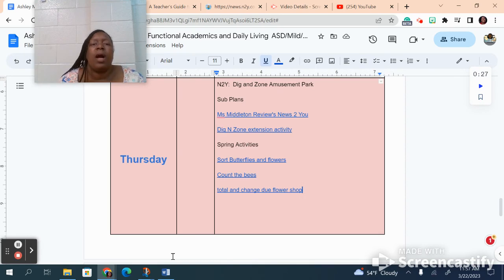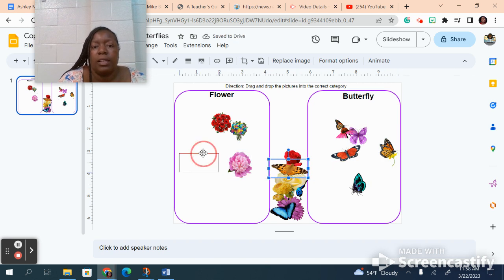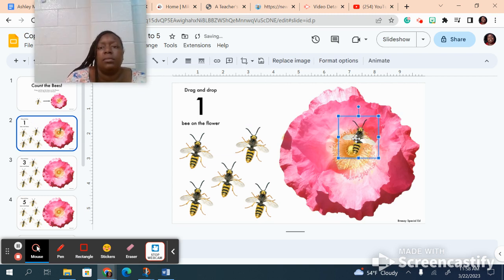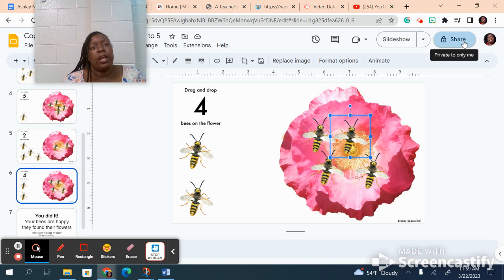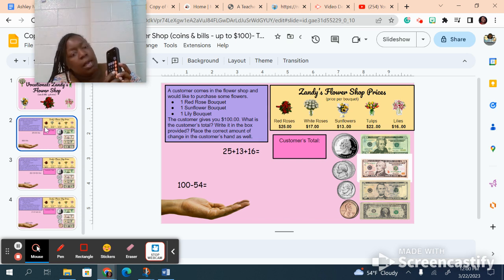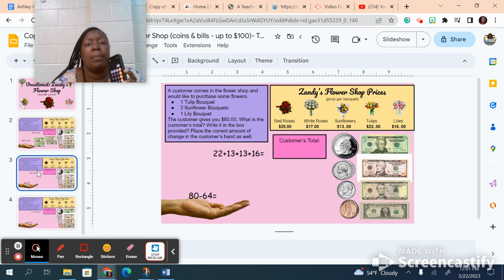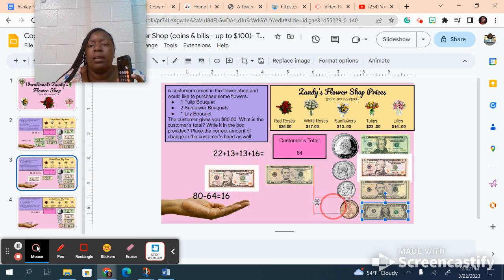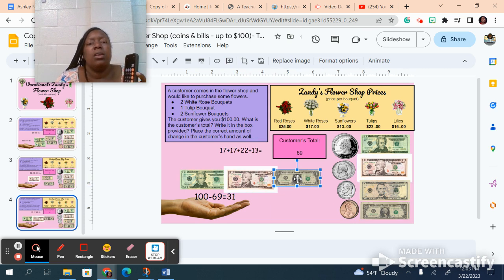How to do my fun spring slides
Sub Plans